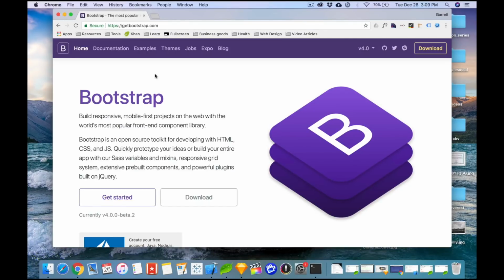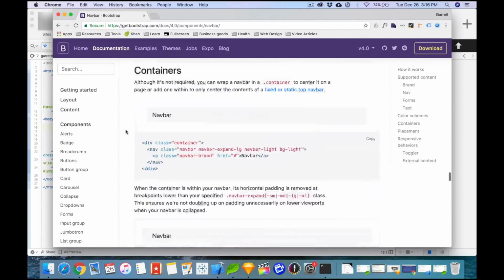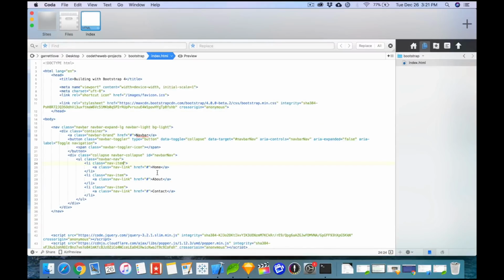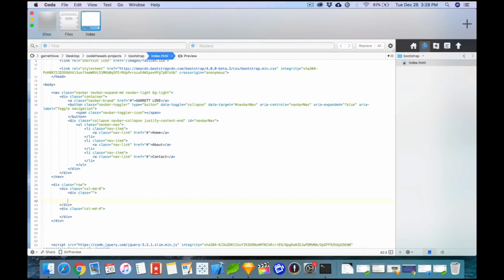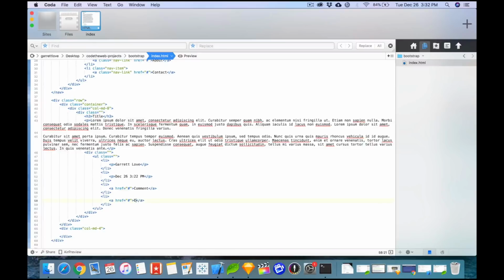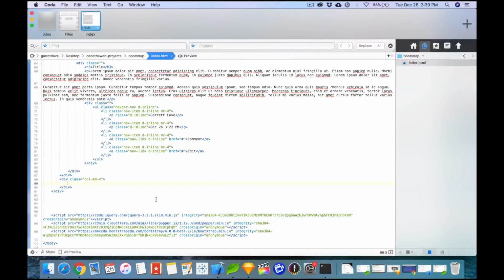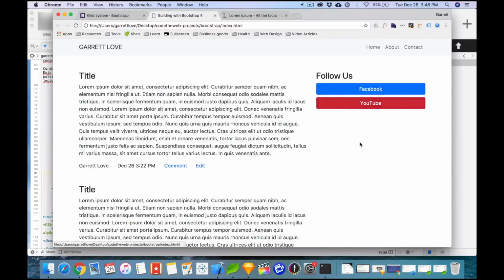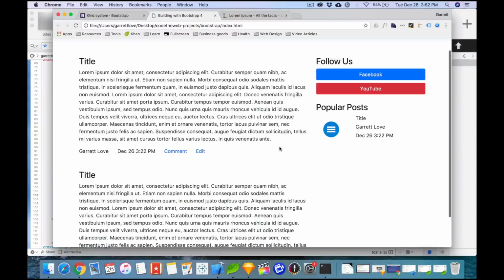Building a Blog with Bootstrap 4 - The Homepage (Part 1)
Building a blog with Bootstrap 4. In this video we'll be building the homepage.